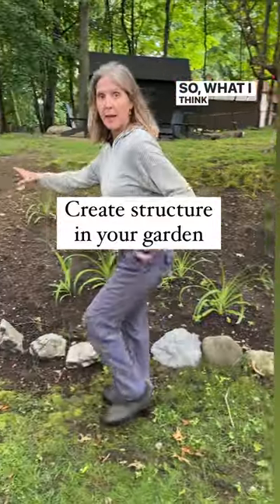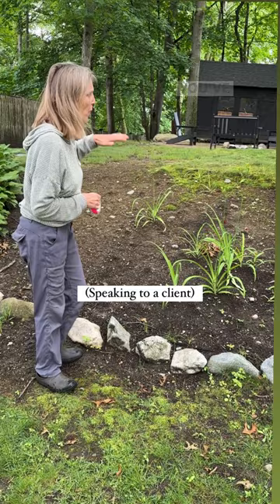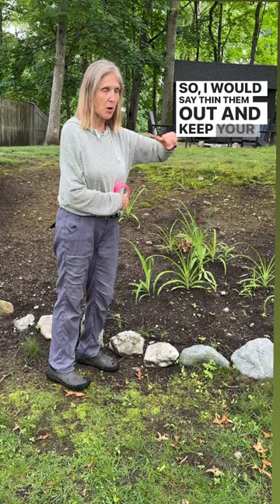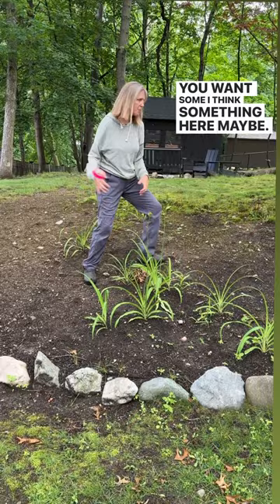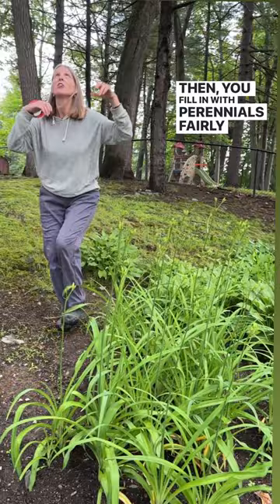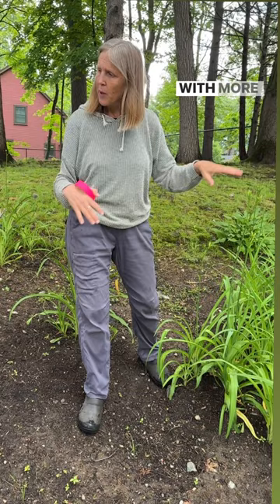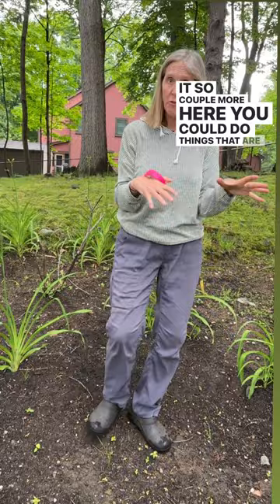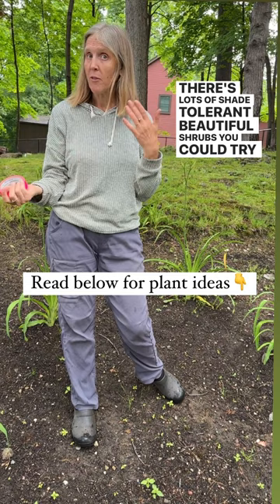Try To Have Structure In Your Landscape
Start with structure when you’re planning a new garden bed, or add it to an existing bed if you don’t have any. This balances things out visually, especially in the winter when the perennials (come back every year) and annuals (plant every year) die back.

Some ideas for some shrubs in this kind of location in New England (these could also be native in other areas so look into that if you are able to do that): mountain laurel, inkberry, northern bayberry, virginia sweetspire, arrowwood viburnum, American holly

Perennials: solomon seal, astilbe, hellebores, bleeding hearts, Jack in the pulpit, wild geranium, and spurge for groundcover

What other ideas do you have for this area? Please add!

Location: client’s house (as always videos are done by clients and this was done by Connor)

About me: I’m a garden coach and consultant in zone 6 in the Boston area but almost all of the principles I talk about are applicable to any garden. Unfortunately I don’t have time to answer all the questions so please chime in to help others if you have information to share🌸Go to my website to schedule consultations and more